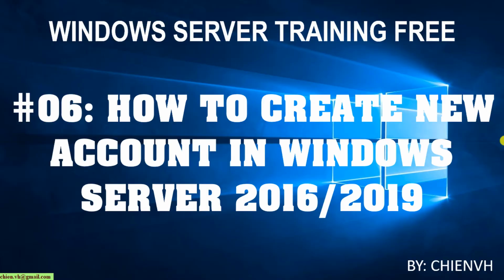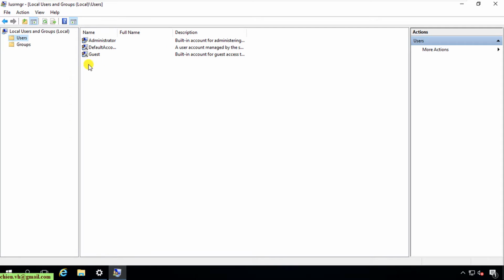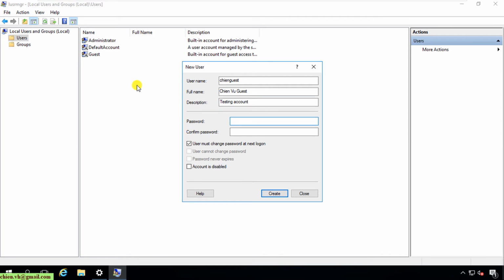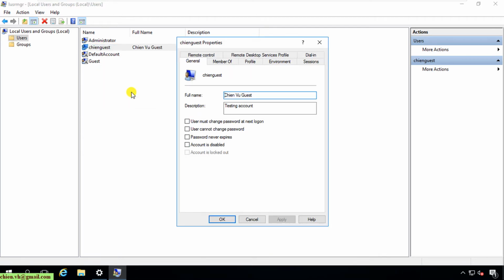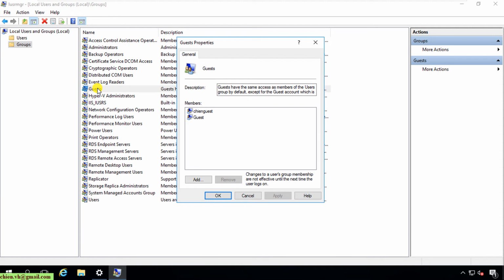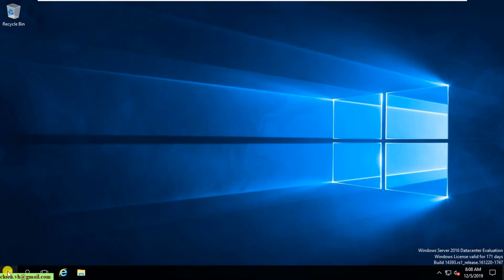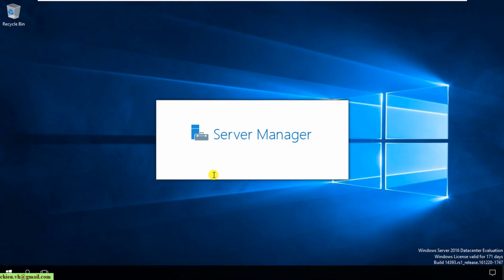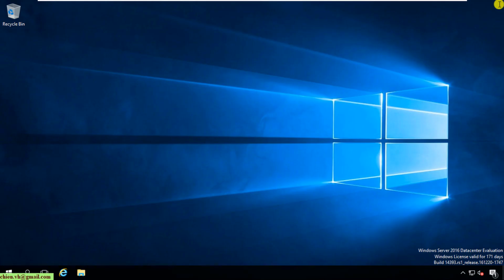Windows Server | #06: How to Create New Account in Windows Server 2016/2019?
How to Create New Account in Windows Server 2016/2019?
Create accounts in windows server.
How to create new account in window server?
Easy way to create account in windows server.
How to remote desktop from Windows 10/8/7 to Windows Server 2019/2016/2012?
How to enable remote desktop on windows server?
How to Enable Remote Desktop On Windows Server 2016?
Install IIS with Powershell on Windows Server 2016 Datacenter.
How to Install IIS on Windows Server 2016 Datacenter?
How To Install IIS In Windows Server 2016?
Enabling IIS and required IIS components on Windows Server.
Windows Server Training Free Video.
Windows Server free course training.